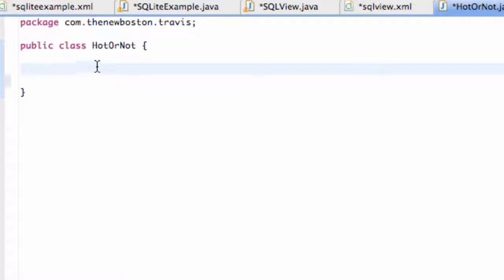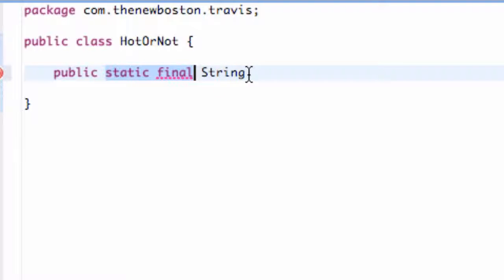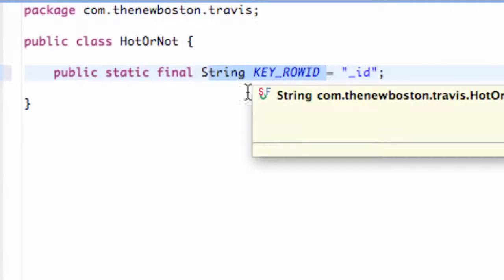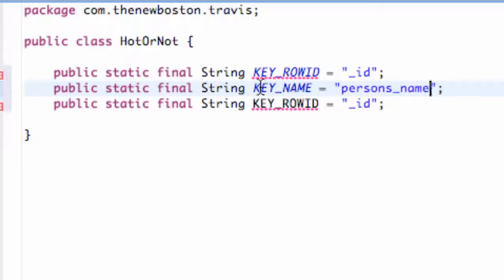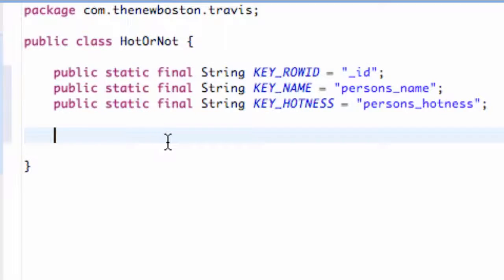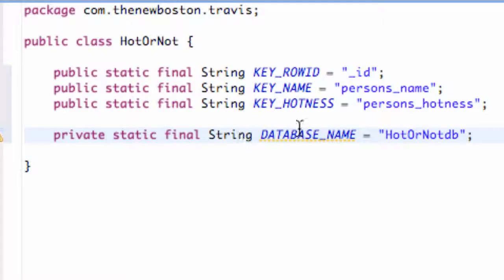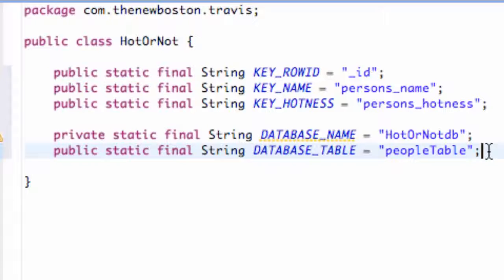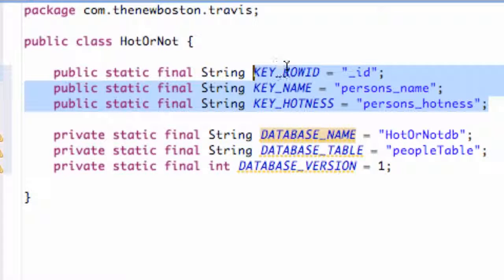Android Application Development Tutorial 112 Setting up SQLite Database Variables